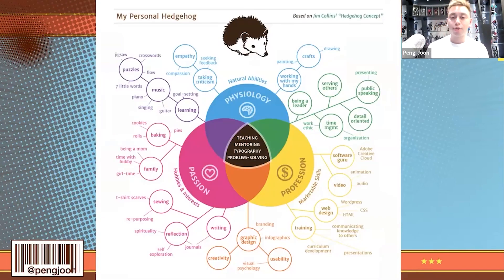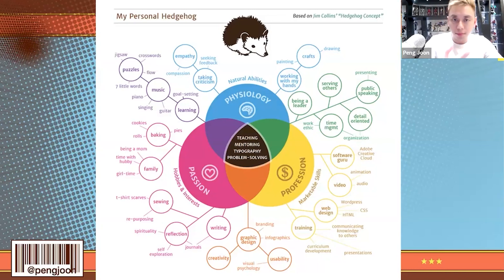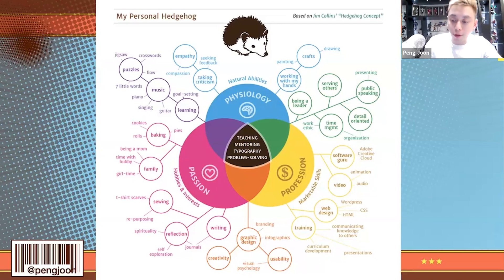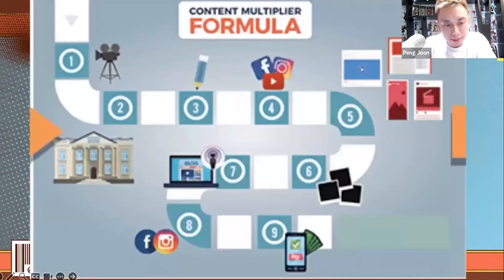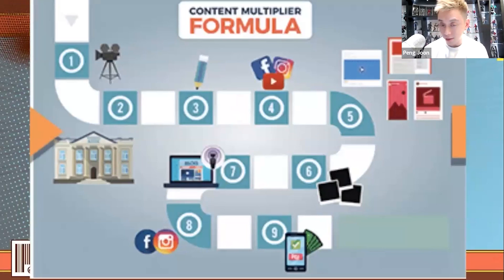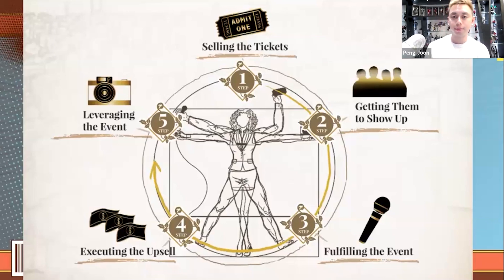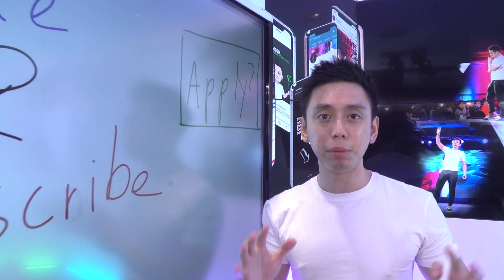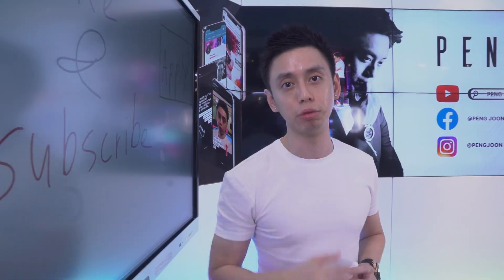How Frameworks Can Sell Without 'Selling' Robert Kiyosaki and Tony Robbins DID THIS TOO!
Struggling to sell without sounding like an annoying salesperson? Tired of the same old tactics that just don't attract any buyers? In this video, we dive into the art of selling without 'selling' by mastering frameworks that captivate and engage. Discover how to effortlessly draw in your audience, just like world-class business icons Robert Kiyosaki and Tony Robbins.

Prepare to challenge everything you thought you knew about sales. This video isn't just another tutorial; it's a paradigm shift in the world of business and communication. By the end, you'll not only view sales through a revolutionary lens but also be armed with powerful strategies that create urgency and demand. Don't miss out on this opportunity to transform your approach and achieve the success you've been aiming for. Watch now and step into a realm of selling that's both effective and genuinely engaging!

How We Did Over $100k on Launch Day for Our New Software (EXACT Pitch & Presentation Deconstructed)